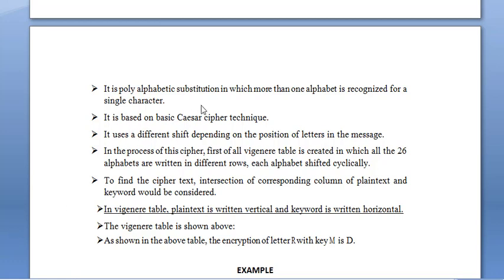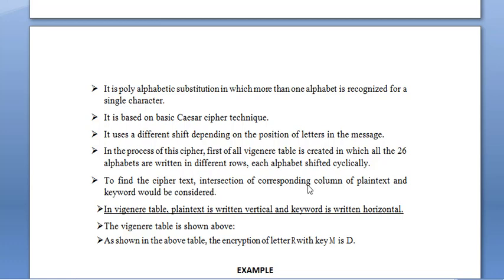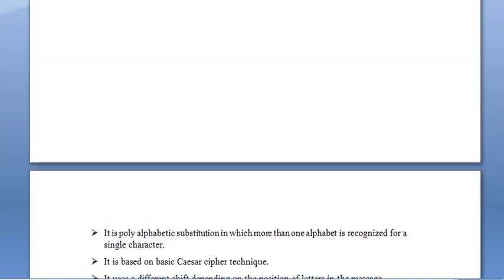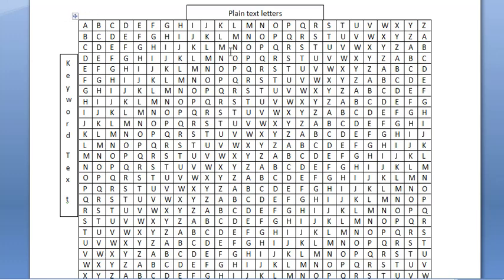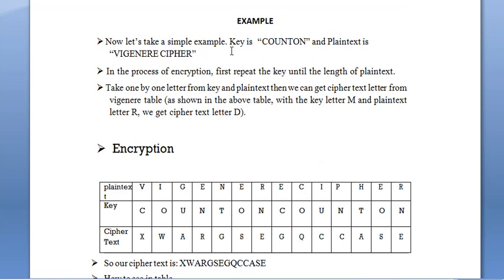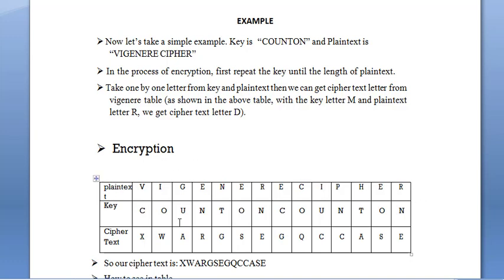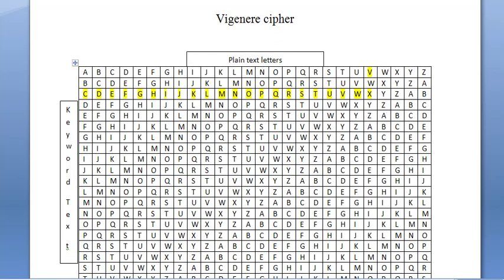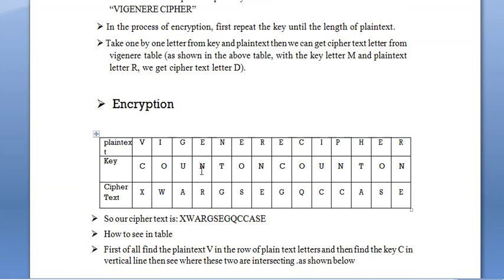Vigenere cipher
In this video you will understand Vigenere Cipher Encryption